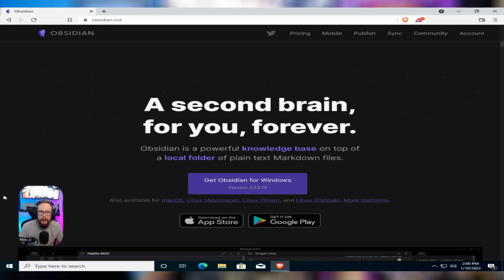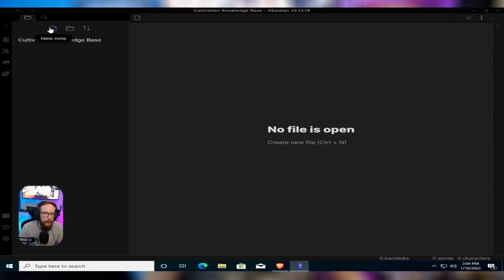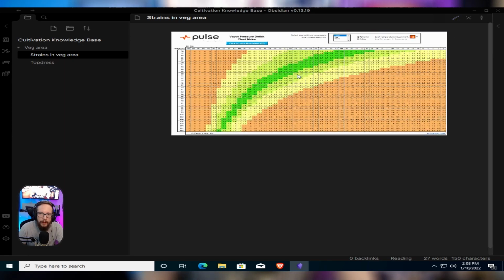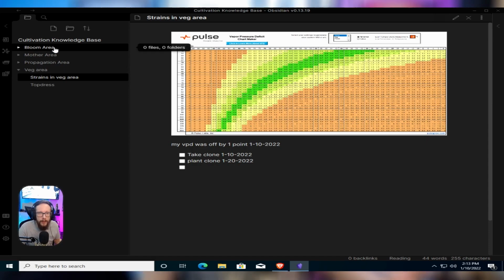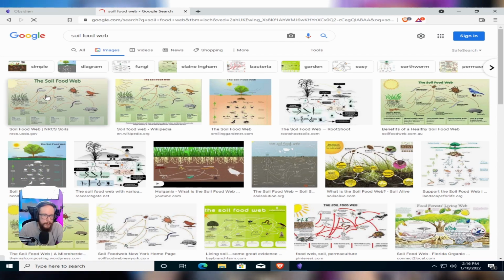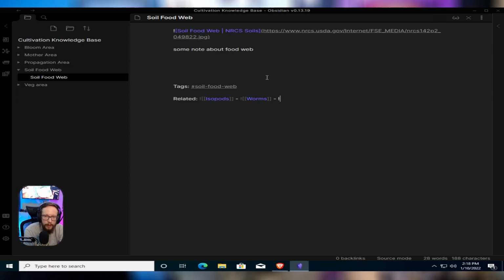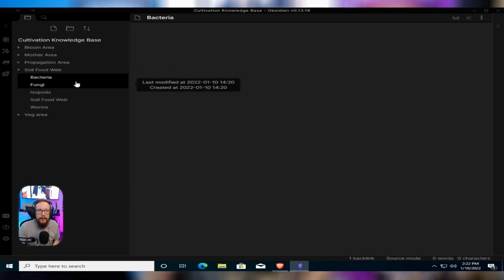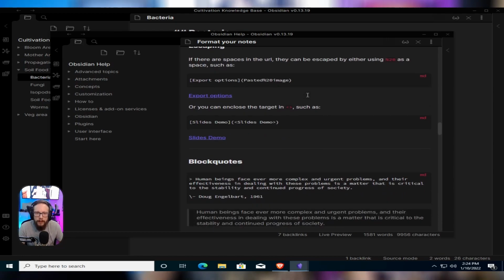Obsidian - Powerful Note taking and Knowledge Database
Lets Check out Obsidian a powerful note taking and knowledge database. We'll go over some basics of the program and how to install it. More Videos on obsidian in the near future.